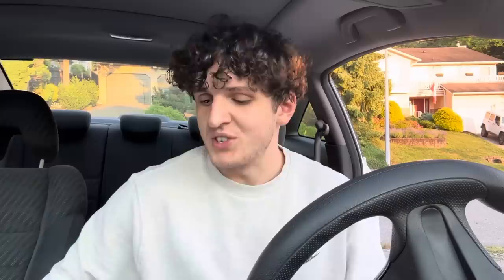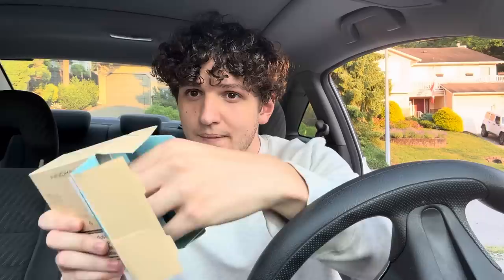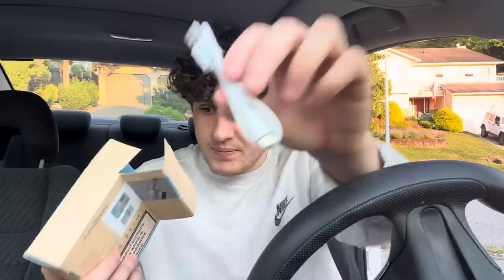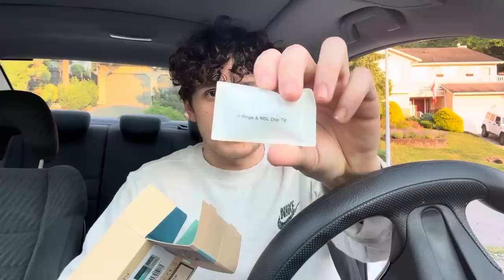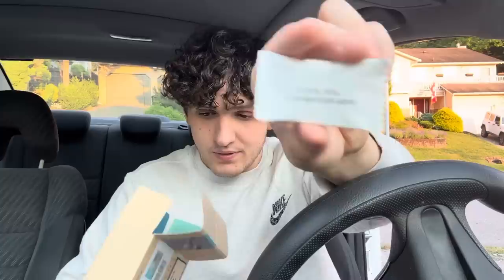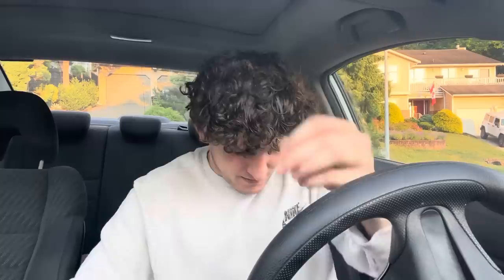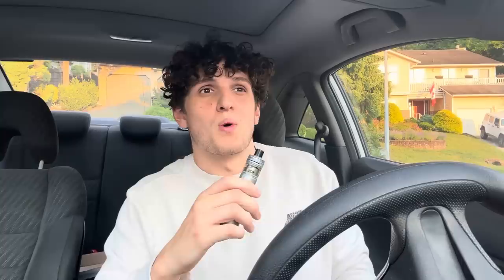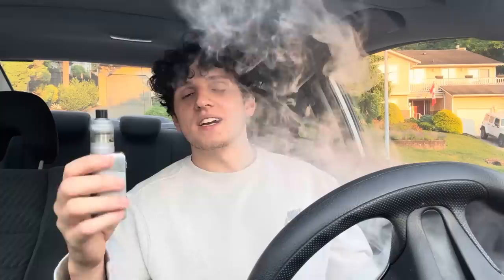A Disposable Addict Tries An Ancient Relic